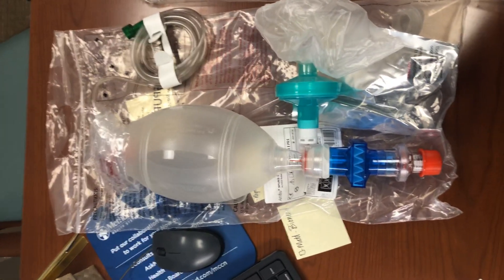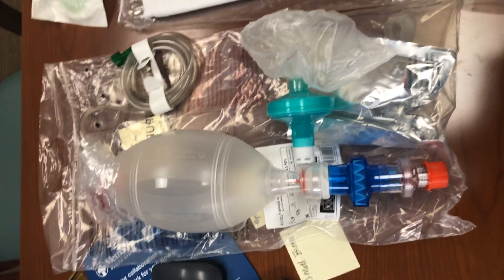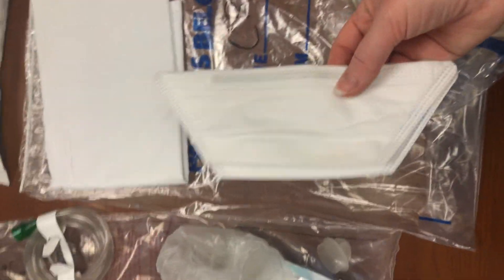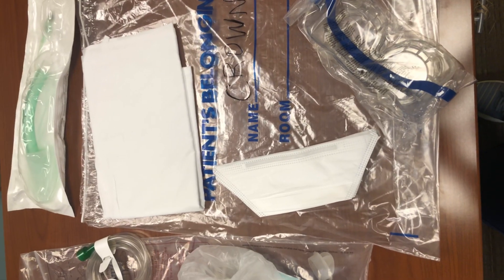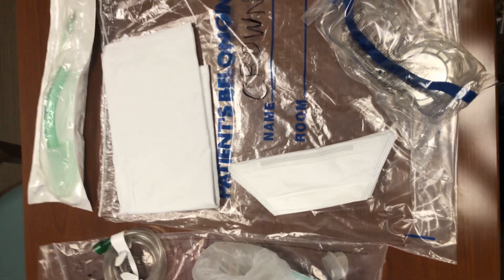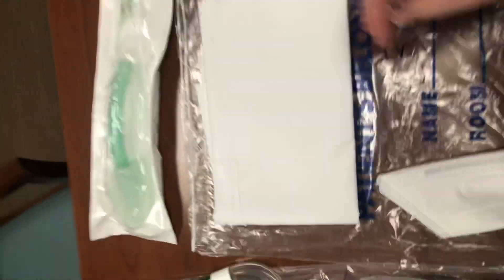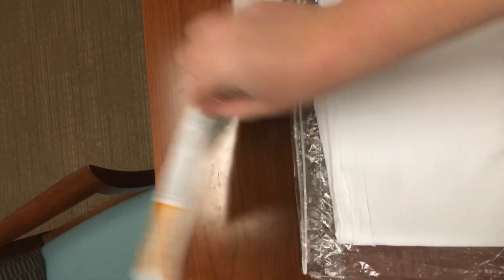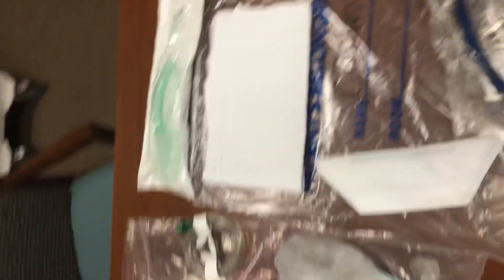3/20 CV Update!